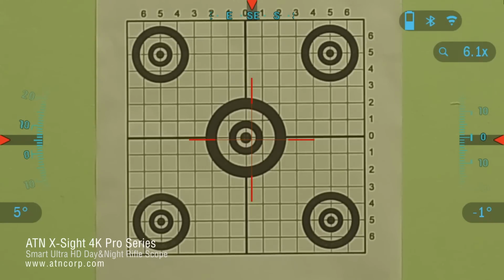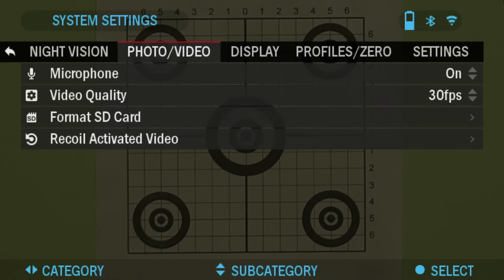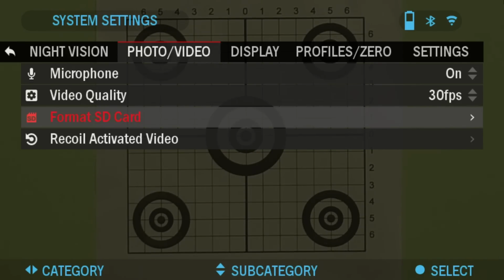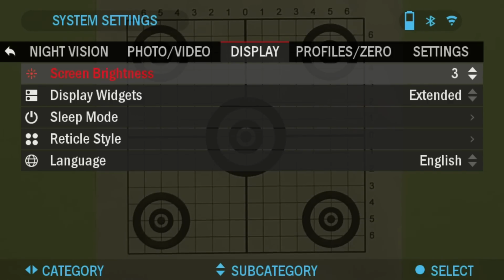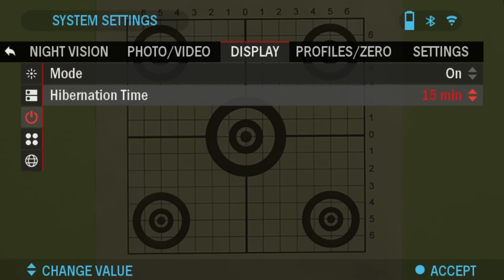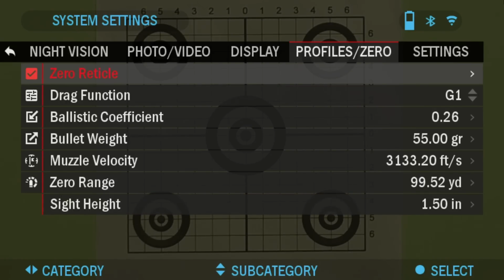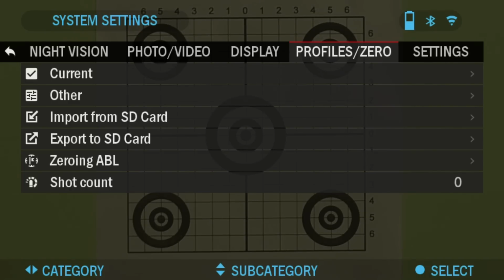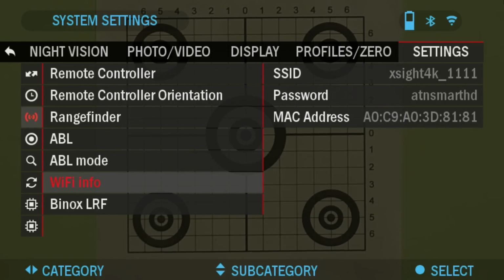System Settings of ATN X-Sight 4K - How To Guide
ATN HowTo guide for the XSight4K Manual. This guide takes you through the 5 Tabs in System Settings that are highlighted in the manual for the SMARTHD XSight 4K